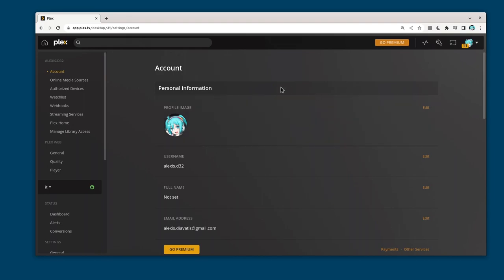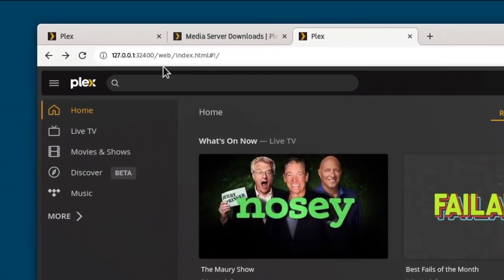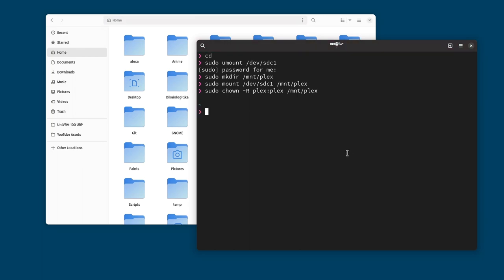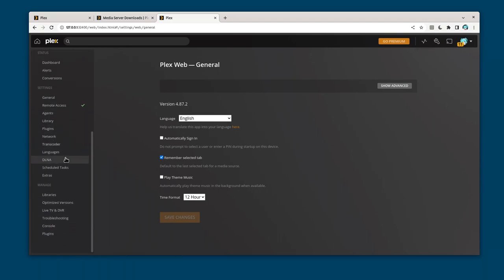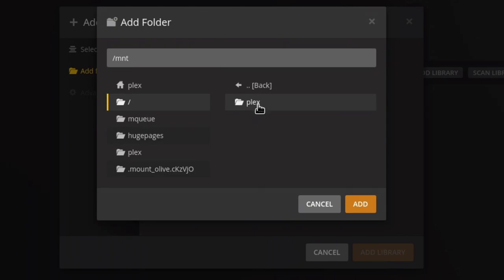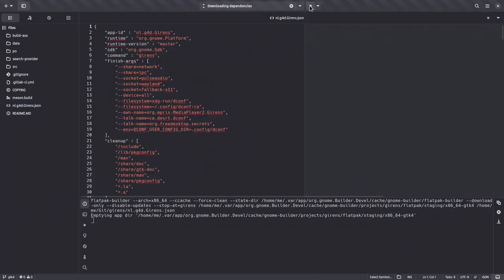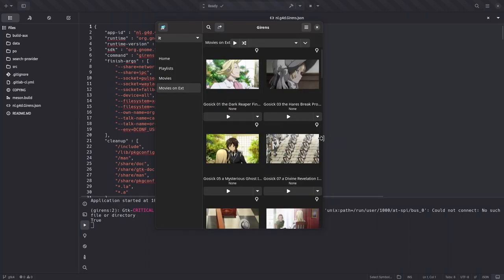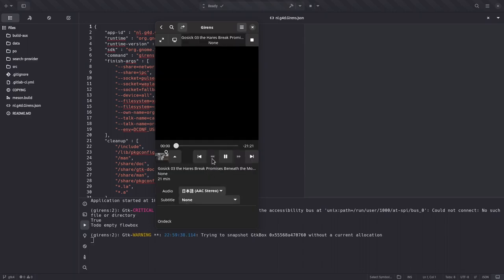Setting a Plex server on Linux (for trying Girens GTK4 port!)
another amazing Linux guide on YouTube :pp

the Miku model btw!